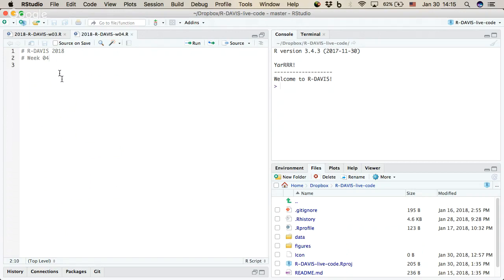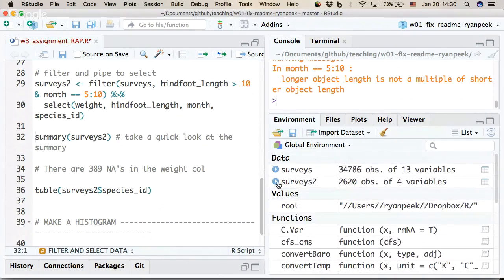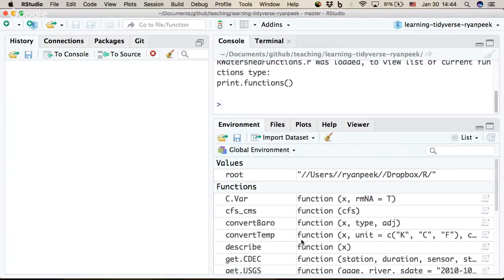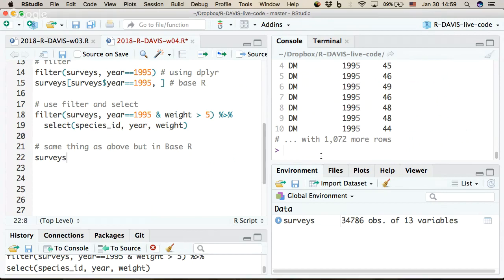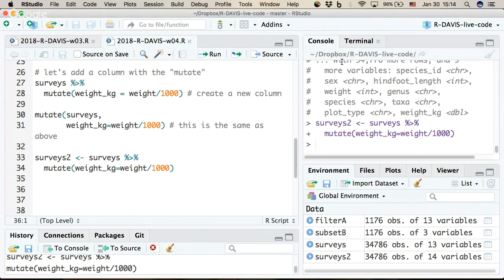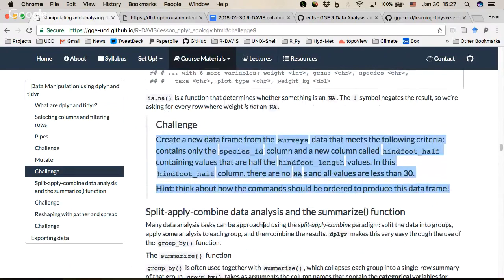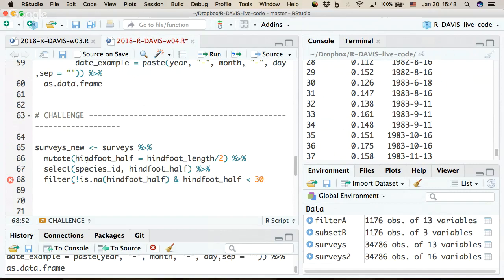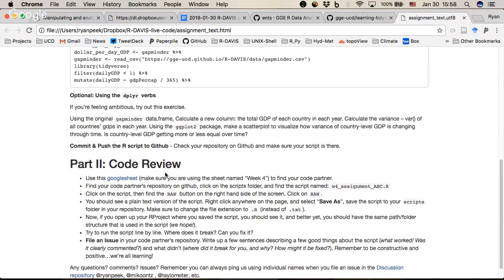R-DAVIS Week 4 (W2018)